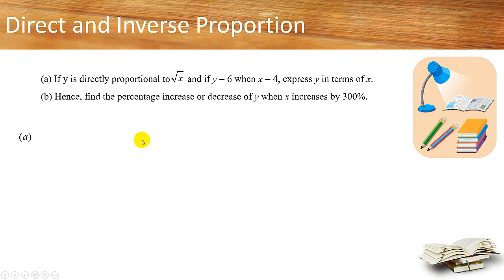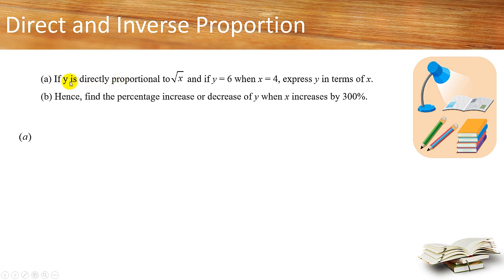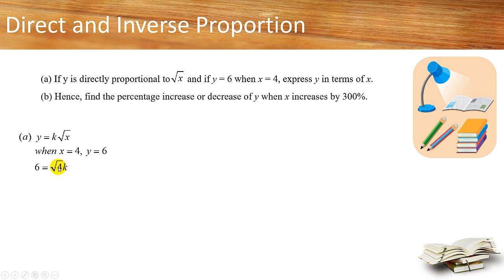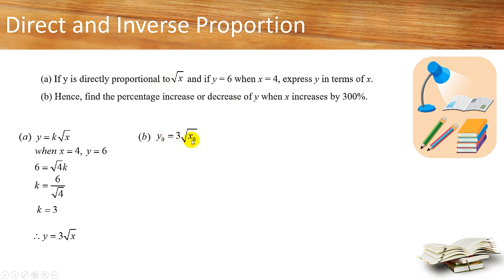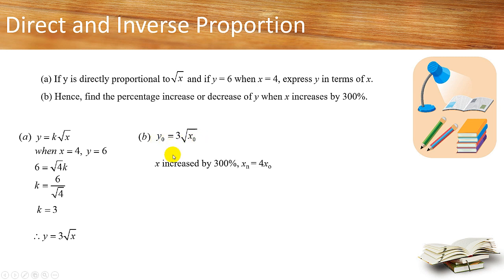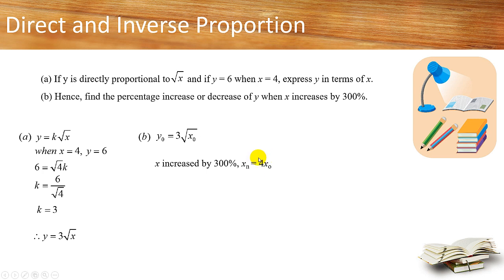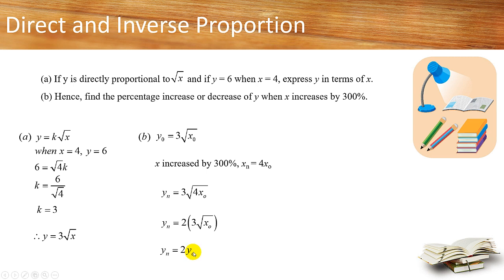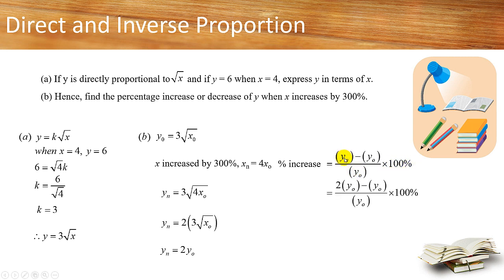Sec 2 Math Revision - Direct and Inverse Proportion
In this video, you will revise on direct and inverse proportion. This is an important chapter in Sec 2 Math revision.

Watch this video to learn the relaptionship of 2 items when they are in direct proportion or inverse proportion with each other.